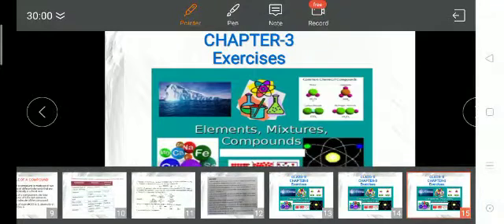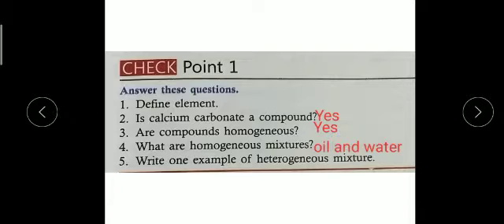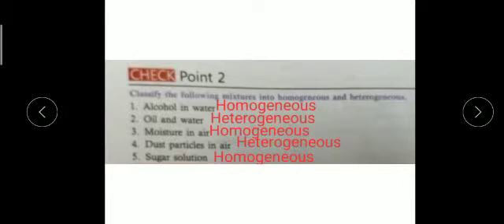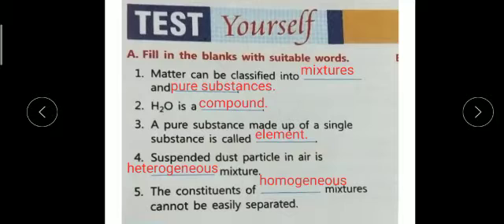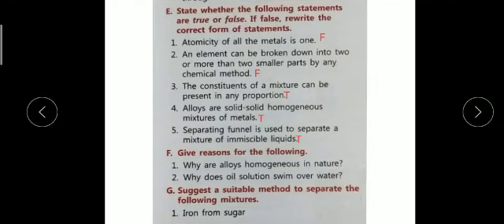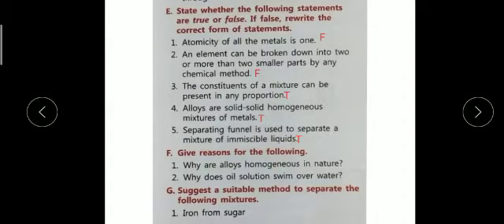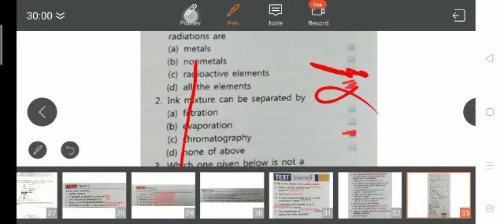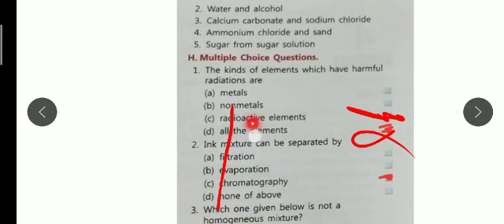Class 8 Chemistry Chapter 3 Exercises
Chemistry Chapter 3 Exercises